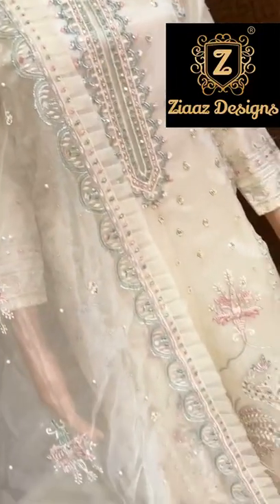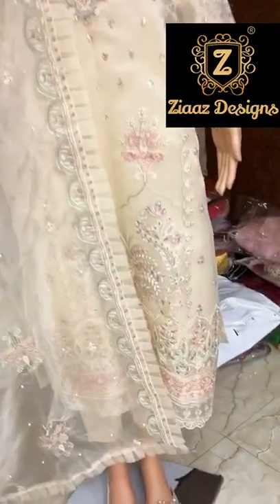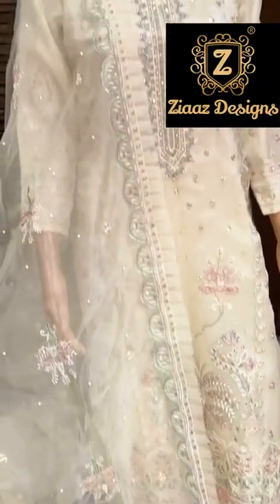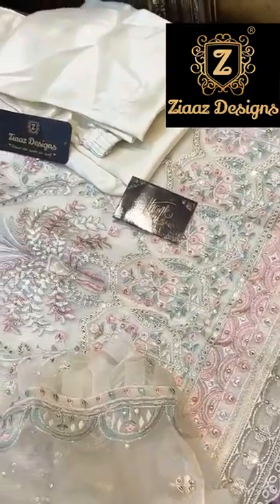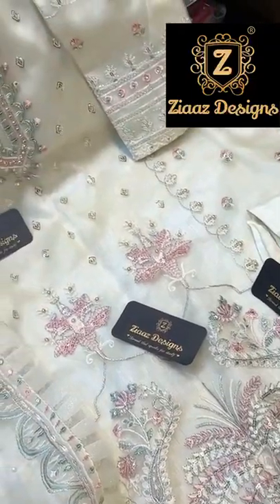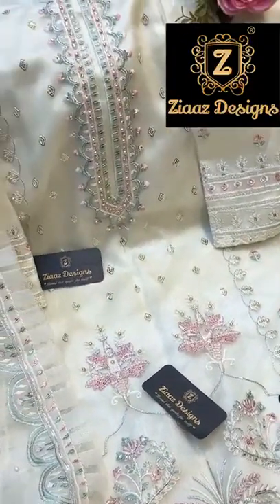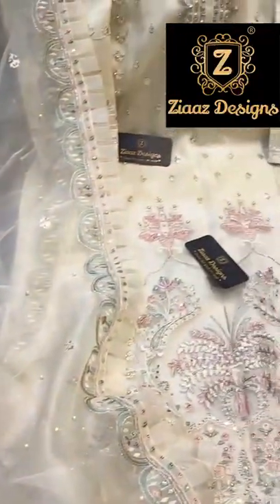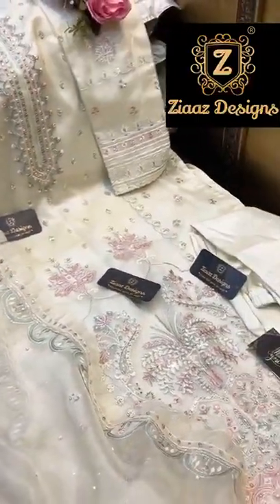Ziaaz Designs - Brand that speaks for itself❤️*noor Light cream pastel🤍Eid collection dress.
Noor Light cream pastel🤍Eid collection

Organza Embroidered Top with pearls and handwork semi stitched
Santoon inner and bottoms unstitched
Organza embroidered dupatta with pearl work.

*SINGLE  RATE :-
ziaaz designs designer dress. new summer collection heavy embroidery ziaaz designs noor brand out fit. 2022 new summer collection heavy embroidery ziaaz designs  brand out fit.eid collection dress.